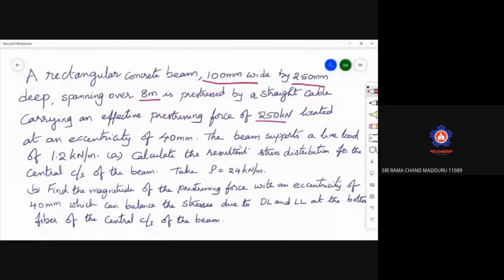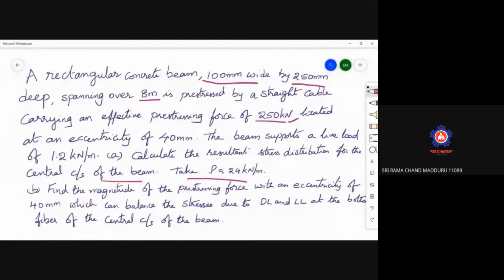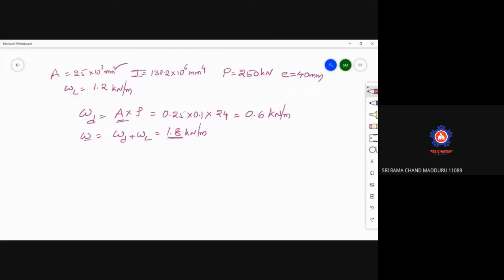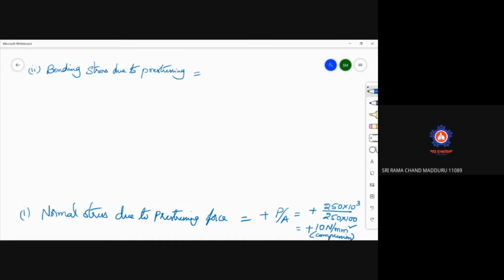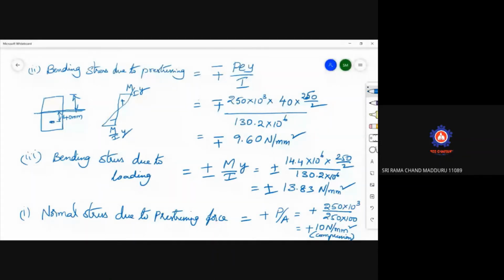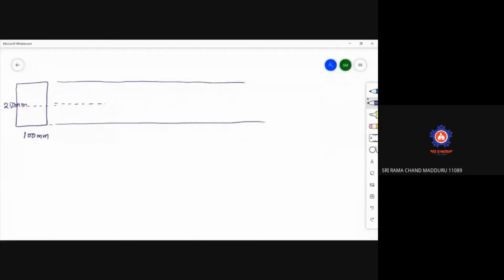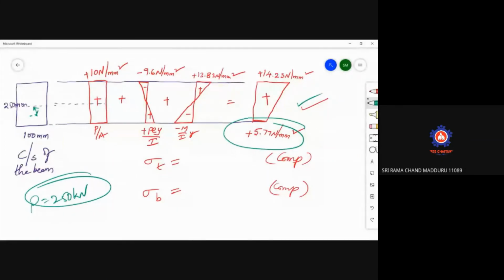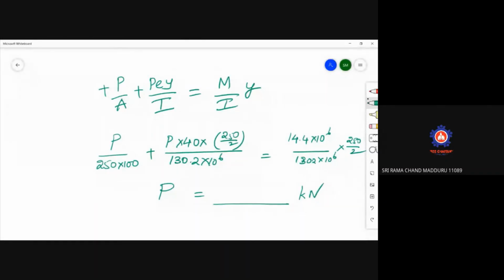PRESTRESSED CONCRETE - CALCULATION OF RESULTANT STRESS (ANALYSIS OF PRESTRESS)